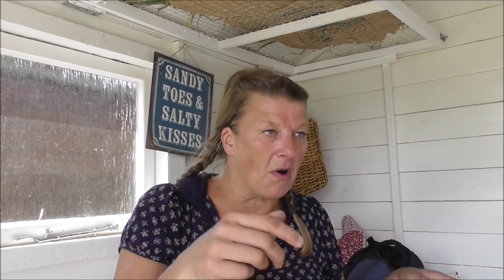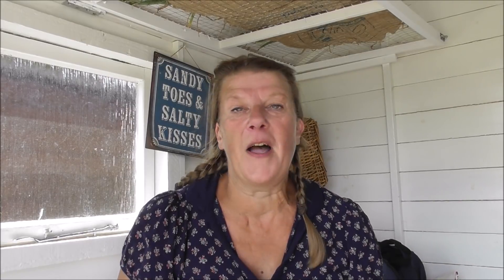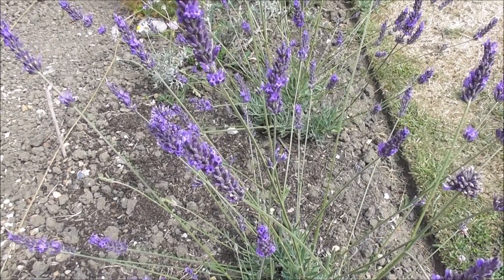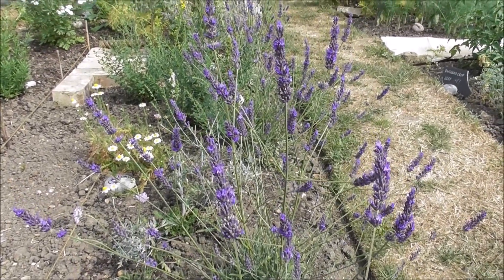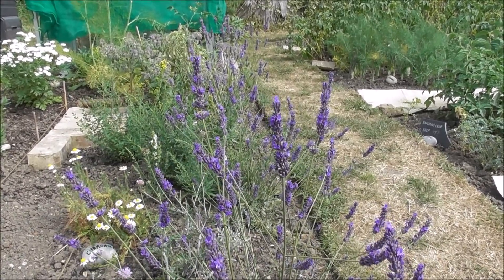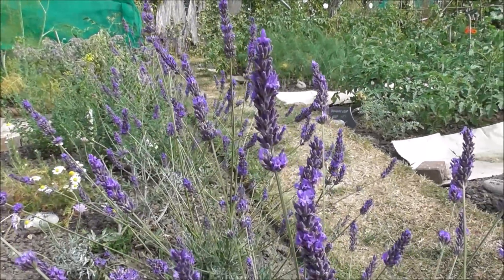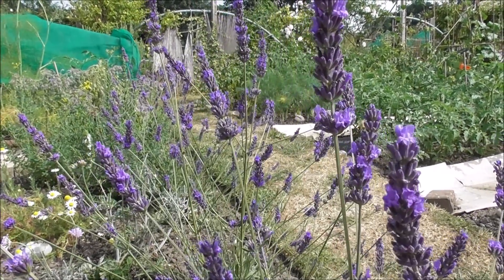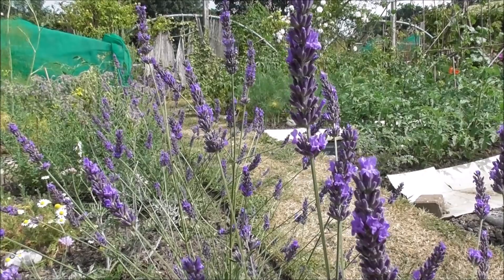Vivi's Kitchen Garden 110: Harvesting broad bean seed, lavender and calendula (and drying).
It's wonderful to spend some quiet time in the garden amongst the flowers with the bees for company. It's time to start harvesting and drying them for use later in the year. and it's time to gather the first vegetable seeds for next year's harvest. Our heat wave and total absence of rain continues so my 'adopted' tree in the local park needs my help with regular watering - it seems to be doing OK.

Living without a wage. a year of living off the land and making do & mending.